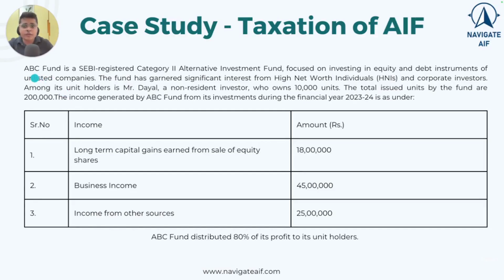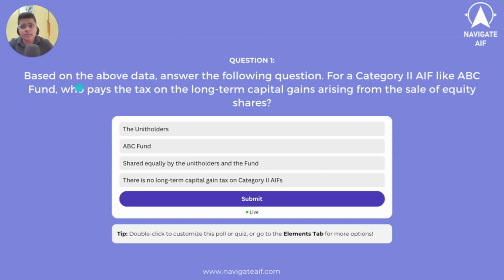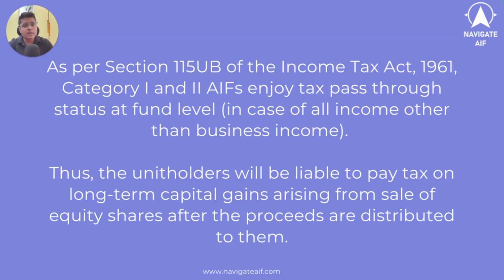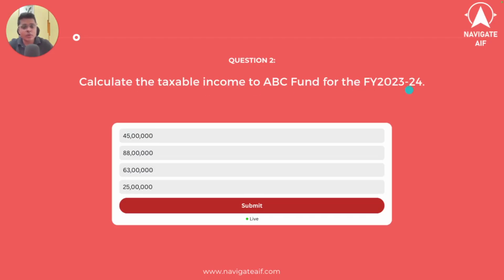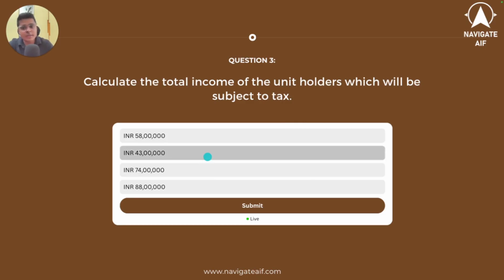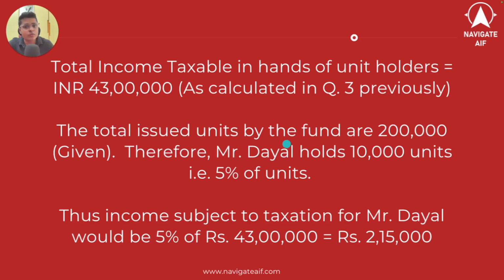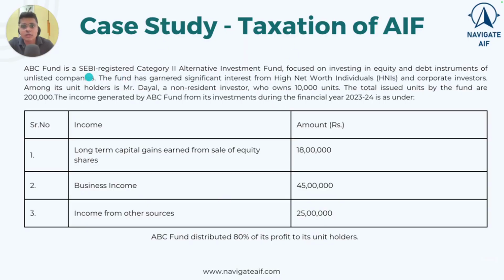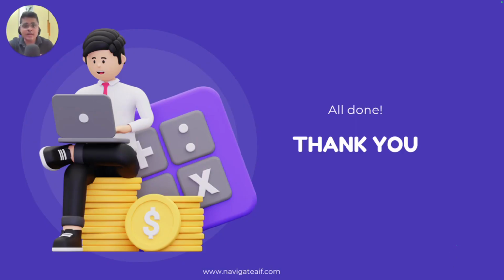Tax Case Study for NISM Series XIX: C Exam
Are you preparing for the NISM Series XIX:C (Alternative Investment Funds) Exam? This case study breakdown will help you understand key concepts, boost your confidence, and ace the exam! 🚀

📌 In this video, you'll learn:
✅ A detailed case study explained step by step
✅ Important exam insights & expert tips

💡 Want to master the full syllabus? Enroll in our complete NISM Series XIX:C course and get expert guidance, mock tests, and study materials!